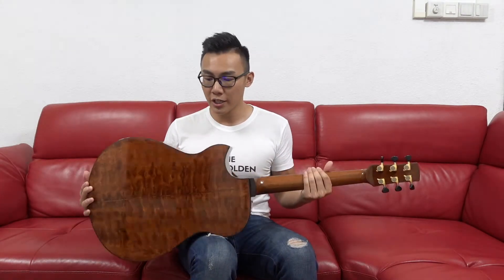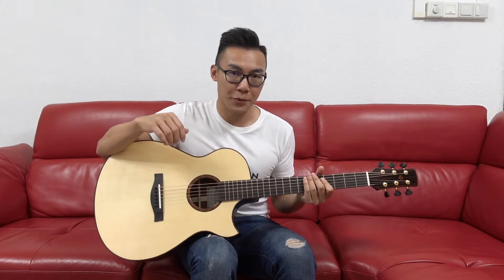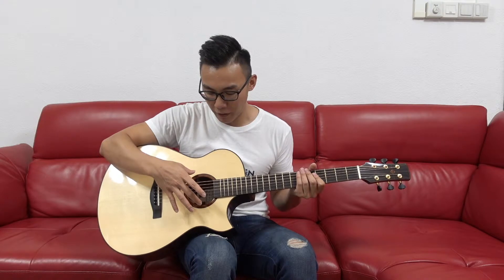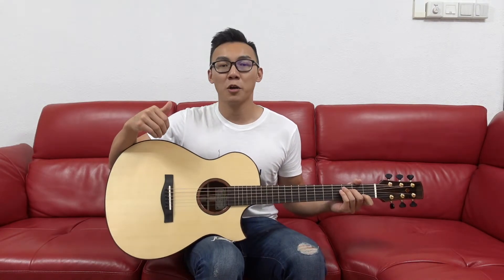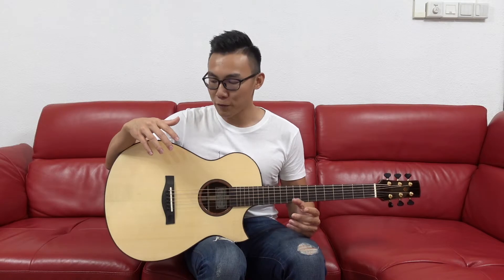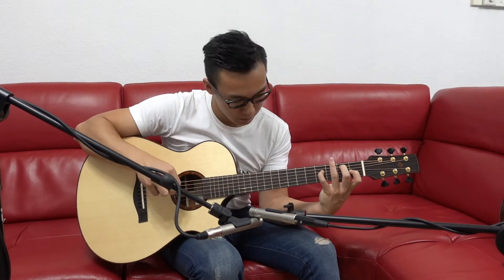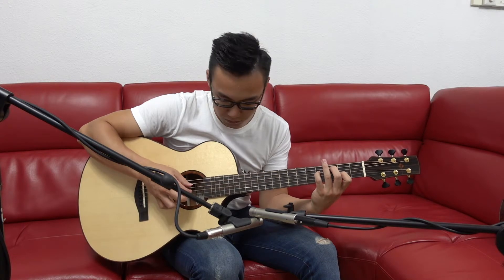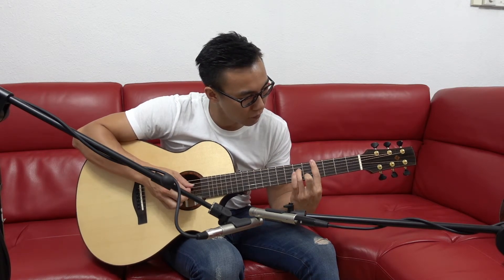Datlen Luthiery OM-C German/"The Tree" Quilted Mahogany Introduction - The Golden Era Guitar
2:59 - Skip straight to the demo (Tears in Heaven by Masa Sumide)

Datlen Luthiery OM Cutaway in German Spruce and "The Tree" Quilted Mahogany back/sides. John might be relatively new to the scene but his guitars sure sound like he's been building for much much longer. This guitar comes in the world's rarest tonewood - "The Tree" and the prices for this wood have been climbing dramatically, making it an investment worthy option.

This particular piece is suited very well to strumming due to the clear nature of its voice, while also obviously excelling at fingerstyle, making this an extremely versatile instrument for the singer-songwriter. It comes with elegant and understated appointments of Macassar Ebony and "The Tree" making it one classy guitar. His signature 4 piece headstock is also a nice addition to the overall design.

Model: OM-C
Top: German Spruce
Back/Sides: "The Tree" Quilted Mahogany
Upper bout width: 11.5"
Lower bout width: 15.3125"
Lower bout depth: 4.125"
Scale length: 25.4"
Body length: 20.0"
Nut width: 1.75"
String spacing at saddle: 2.25"
Rosette: "The Tree" Quilted Mahogany
Fretboard: Macassar Ebony
Binding: Macassar Ebony
Purfling: "The Tree"/Macassar Ebony
Bridge: Macassar Ebony
Manzer Wedge: 0.375"
Finish: Nitro Lacquer
Tuners: Gotoh 510

If you are interested in this piece, want to order something like it, or just want to say hi, please feel free to get in touch!